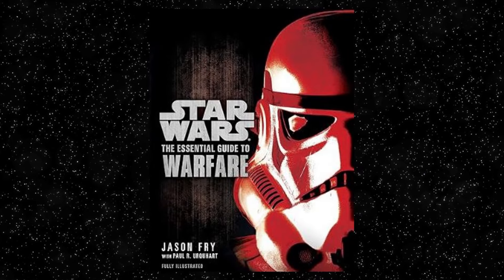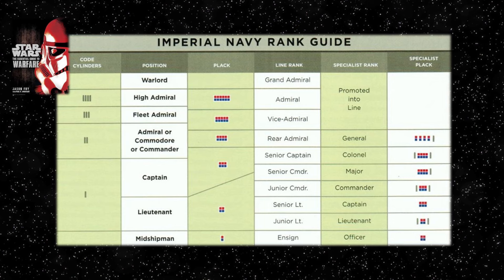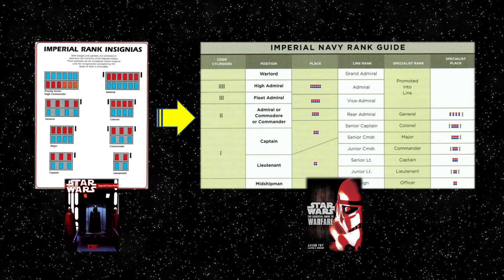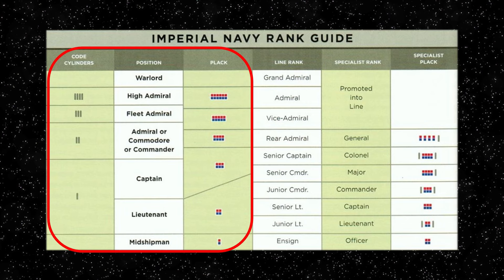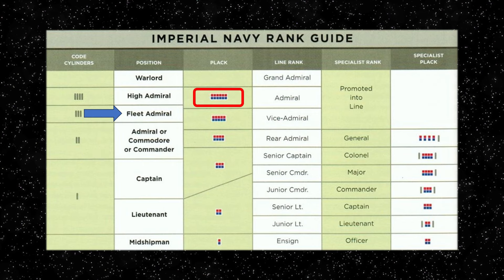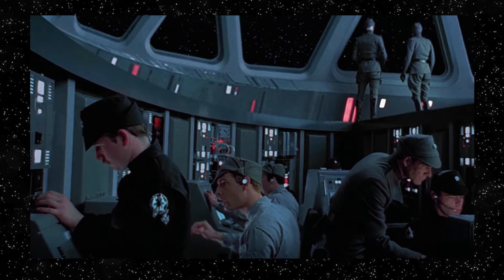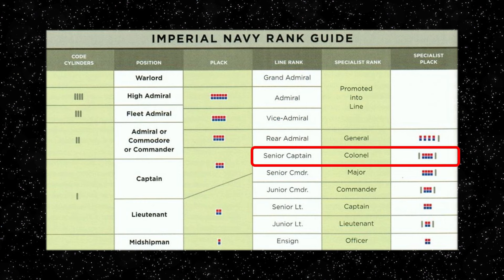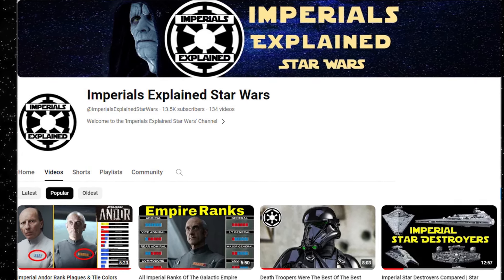How Imperial Rank Plaques Changed To ALL Double Row Rank Plaques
Welcome to *The ULTIMATE Guide to Imperial Military Double Rank Plaques*! In this comprehensive video, we delve into the significance of Double Row Plaques. Discover how the double-row rank plaques had subtle differences in the chain of imperial command.
We will explore:
- The evolution of the Imperial Military rank plaques in military history
- What exactly changed about Imperial Military rank plaques
- Insights into the political changes which meant several ranks were no longer as important